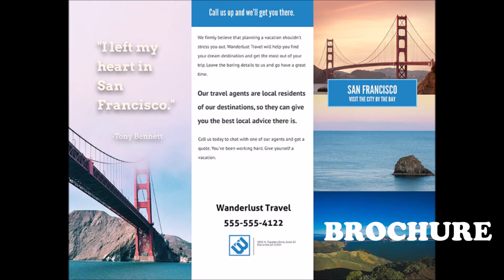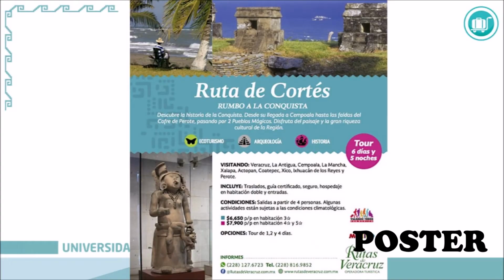Travel Services Class 6